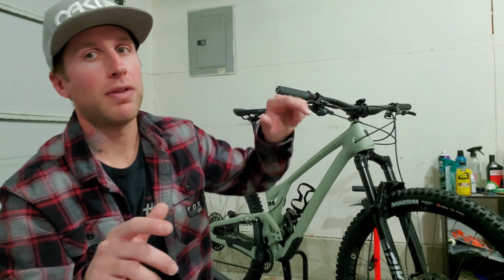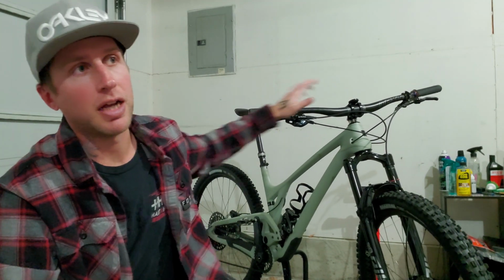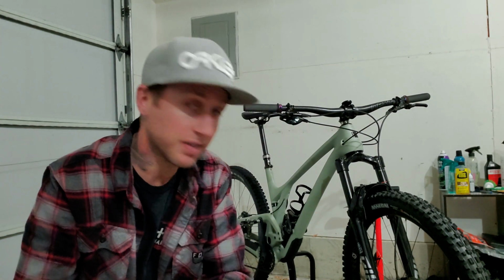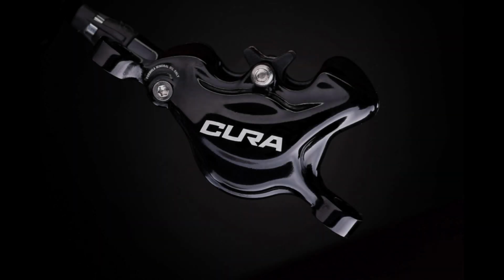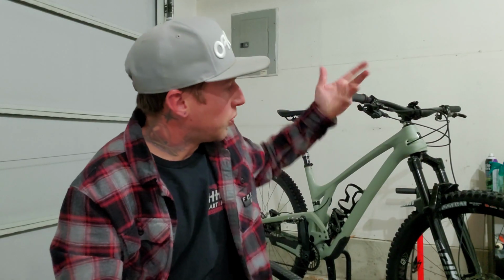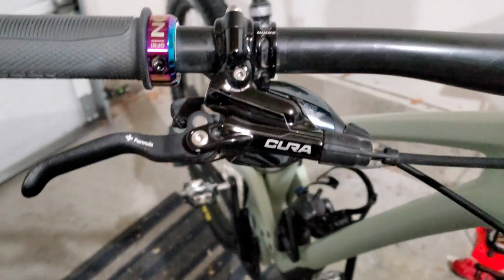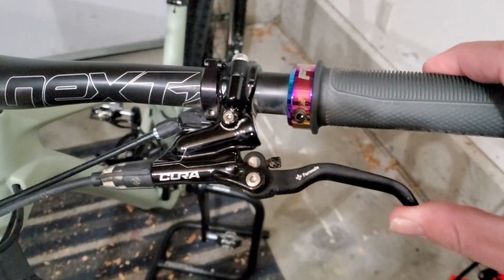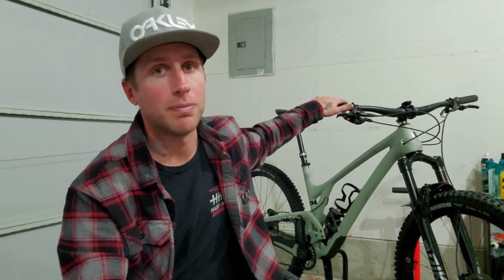Formula Cura 2 Brakes // Long Term Review... Time to SELL your SRAM and Shimano Brakes!!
Full Long Term Review on the Formula Cura 2 Brakes!